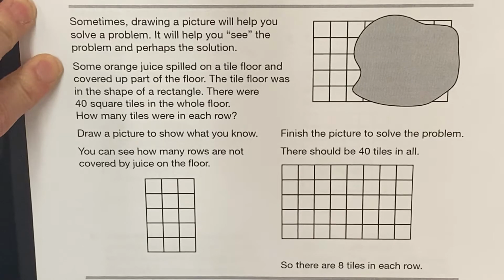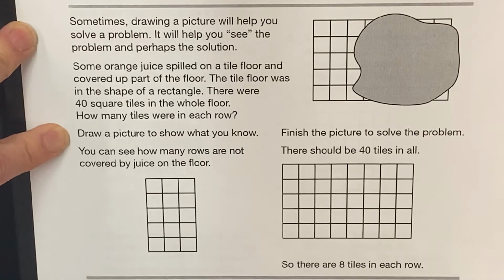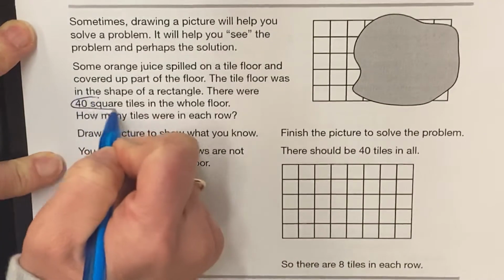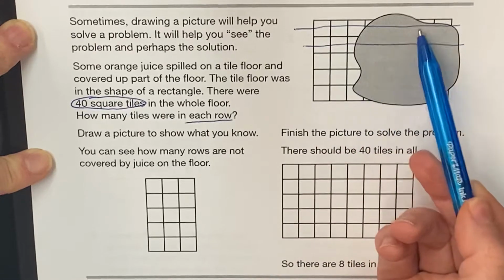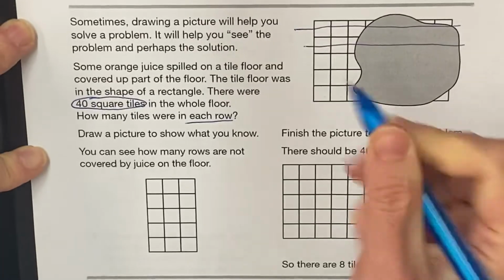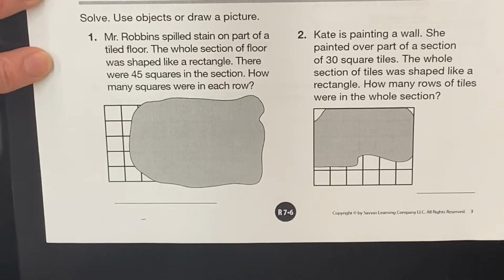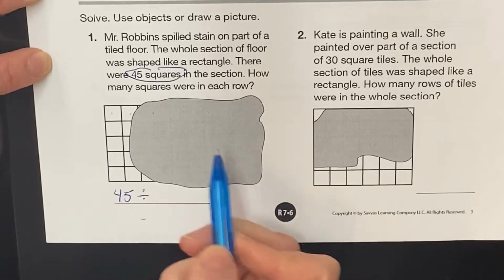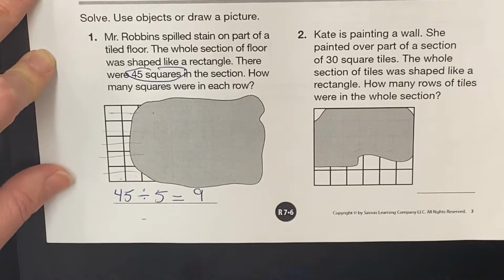Lesson 7-6 Problem Solving: Use Objects and Draw a Picture